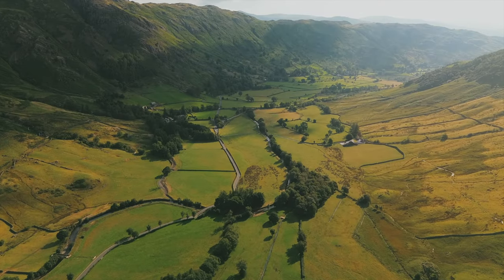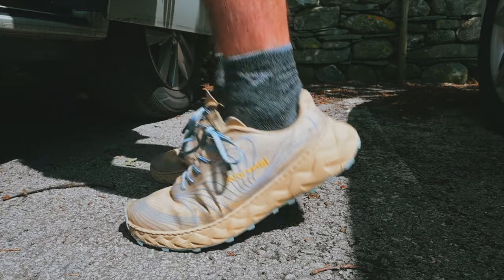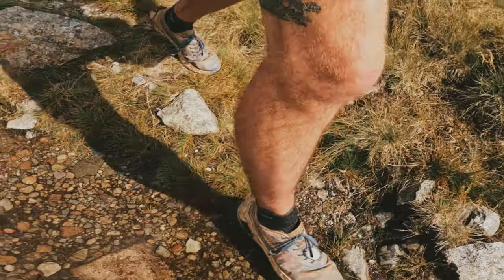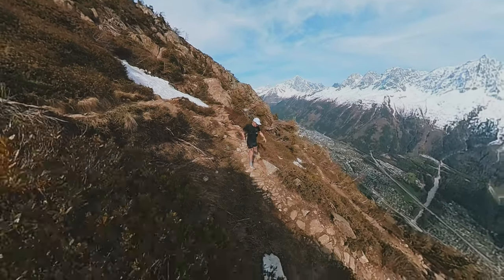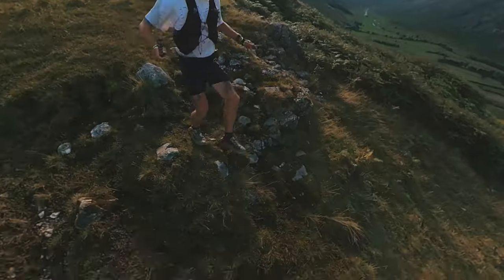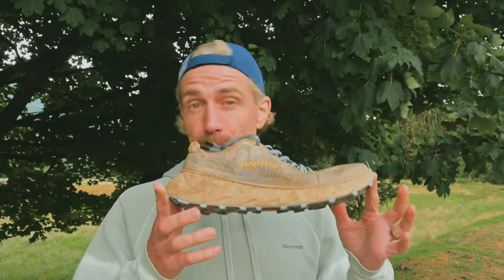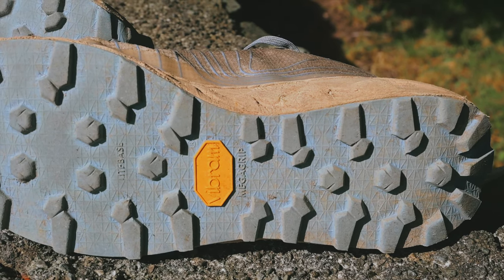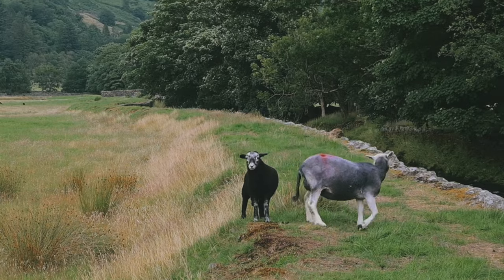NNORMAL TOMIR Review after 300 km - Is this the daily trail shoe we’ve all been waiting for?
Well, it's finally here! The 300Km Nnormal Tomir review. Is there a better-tested review out there? This shoe has been in numerous mountain ranges, from the English Lake District fells to the French, Swiss & Italian Alps. I have tested it well. I hope you find this review helpful 🙏

Do you have the Nnormal Tomir - what do you think? What about the other  @nnormal_official   gear? I'd love to hear what you think.

0:20 Intro
1:00 Stats & Size
1:35 Grip
1:49 Lockdown
2:17 Feels
3:40 Likes
4:24 Comparisons
4:54 Dislikes
5:19 Final Thoughts
6:10 Outro